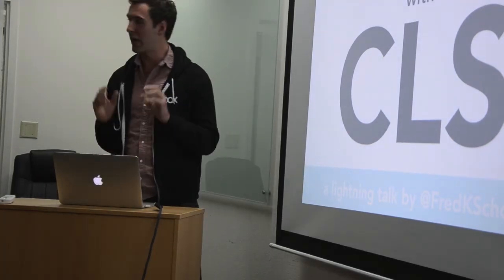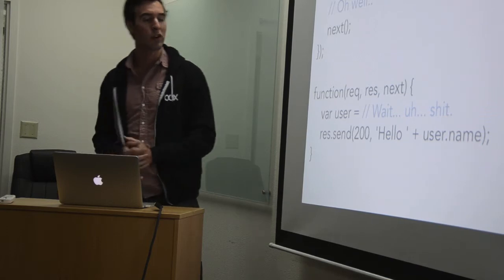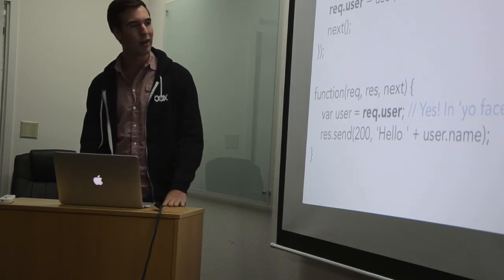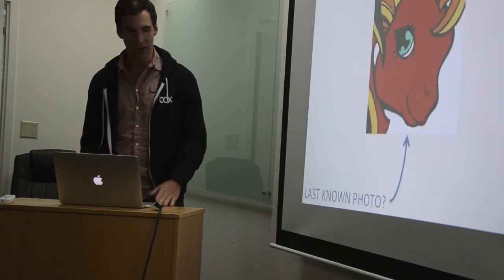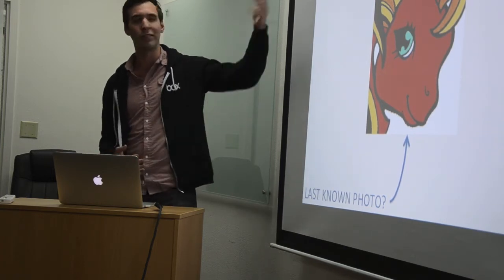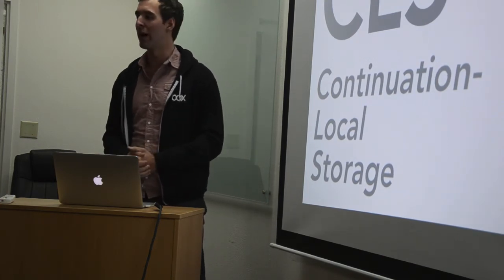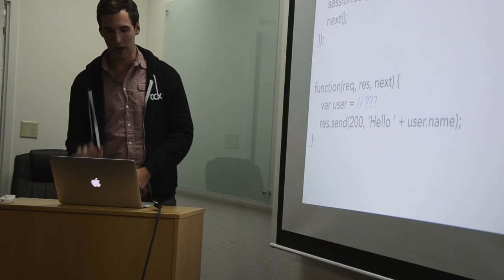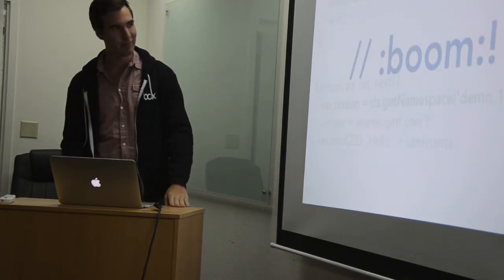BayNode - Fred Schott - Conquering Asyncronous Context with CLS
@FredKSchott at BayNode talking about Conquering Asyncronous Context with CLS